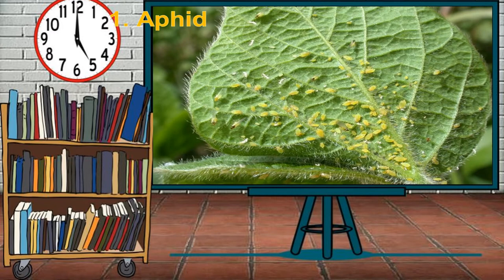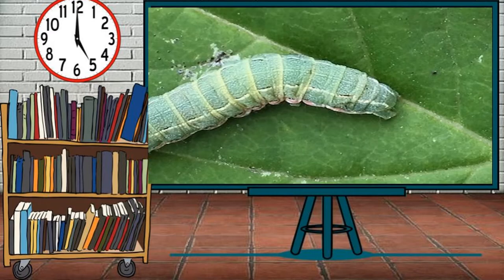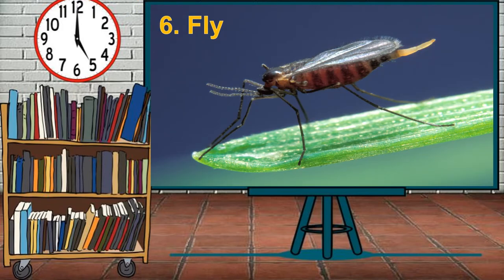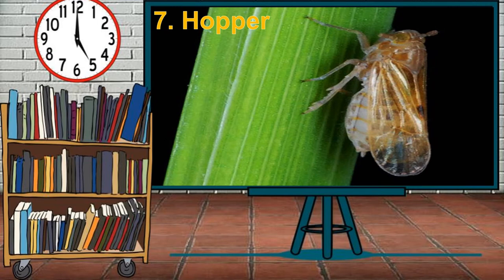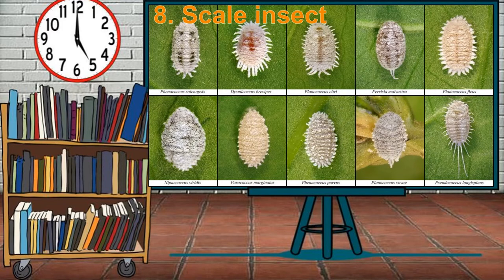Pest of Tree Crops